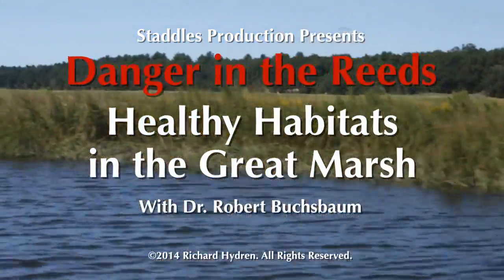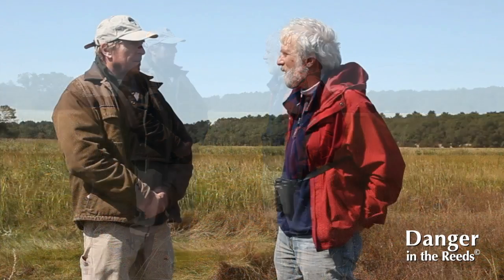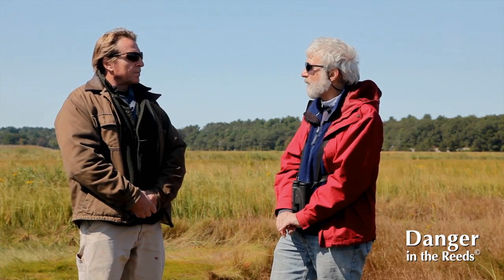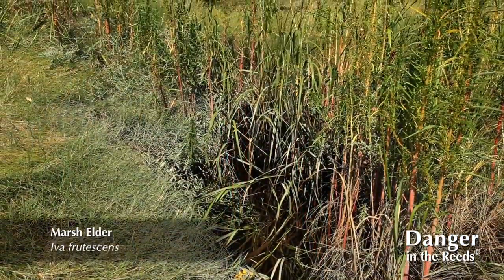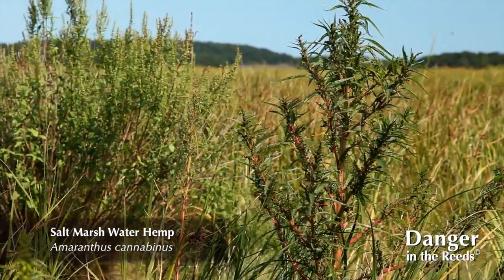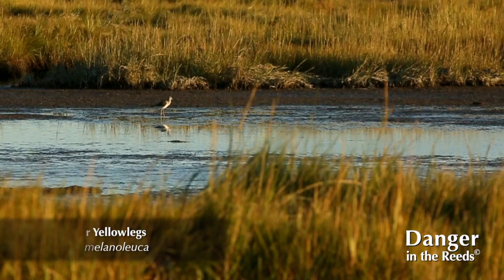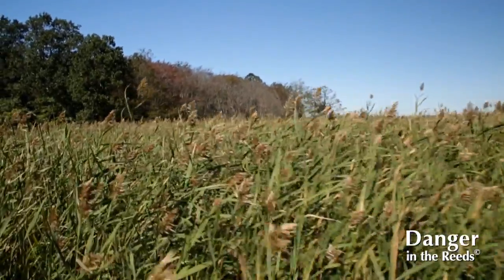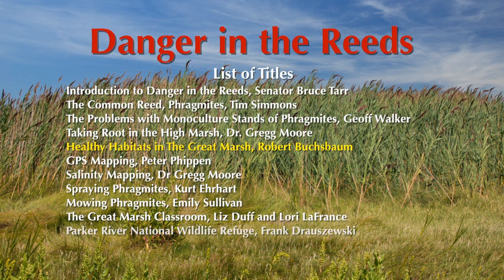Healthy Habitats in the Great Marsh with Robert Buchsbaum, Danger in the Reeds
Dr. Buchsbaum, Mass Audubon, shares his well-researched concern over the effects of the Phragmites monocultures on resident and migratory birds that depend on native plant diversity to flourish.